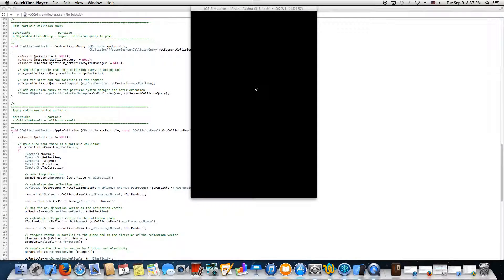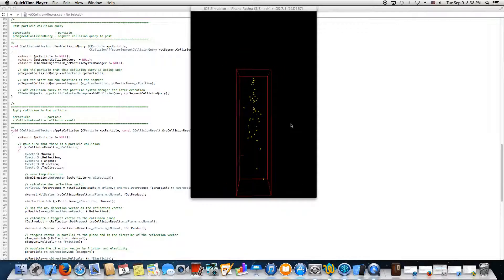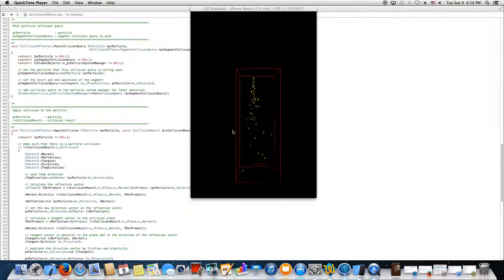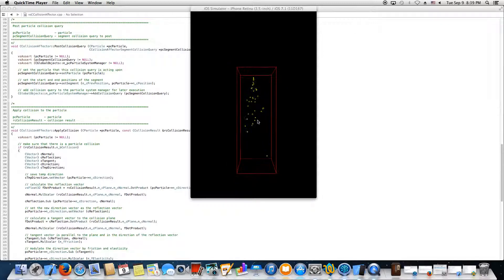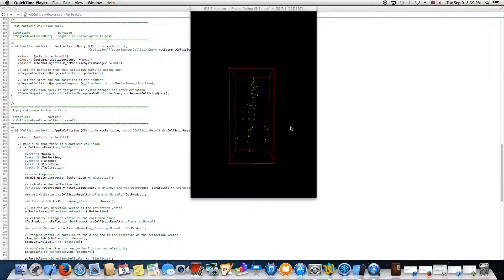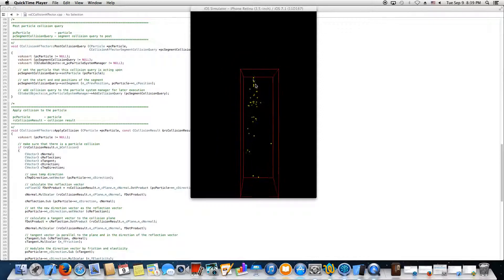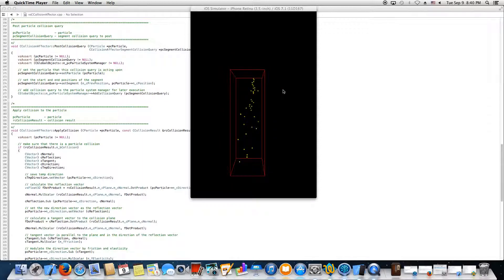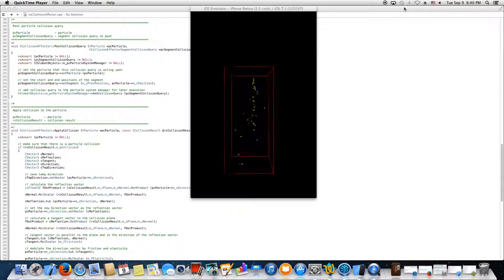Particle system simulation on iOS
Here I have the debug version of a particle system simulation running on iOS. The final version will show the complete effect with particles spawning in and fading out of existence once their lifespan has expired